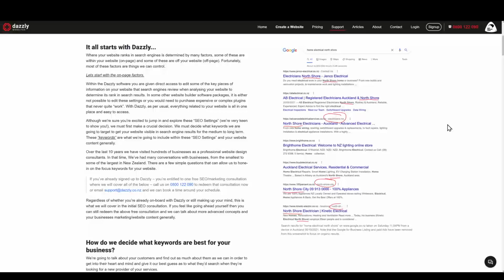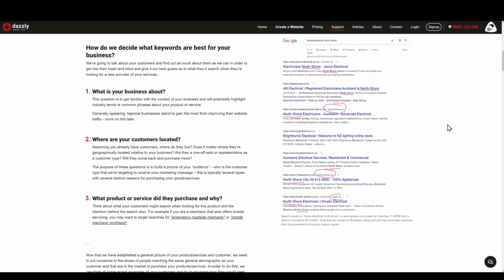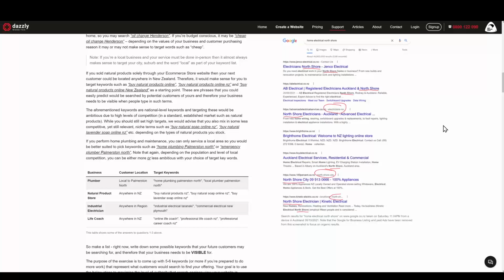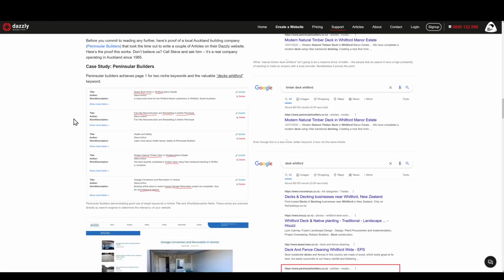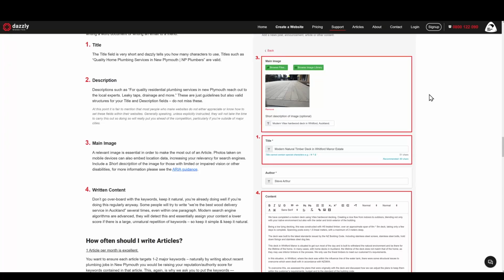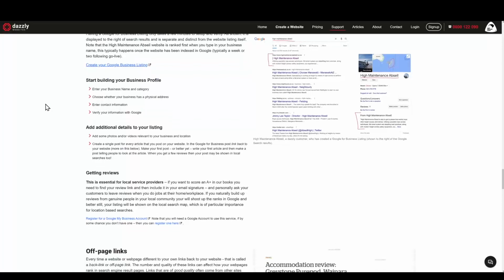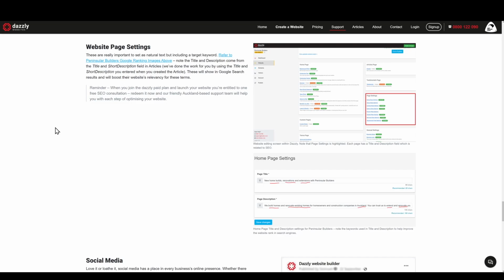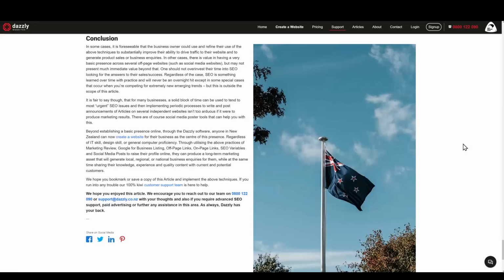Website SEO Guide with Dazzly Website Builder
A guided walk-through of our Website SEO article on the Dazzly website. Narrated by Lewis Anderson, co-founder of Dazzly, this audio/visual walk-through will guide you through each section of the Article and help to further logically related the supporting images, tables and other content with the Article text.